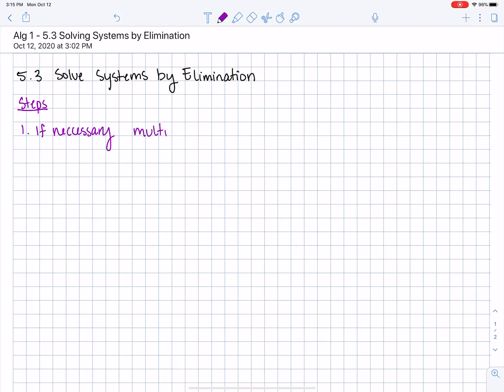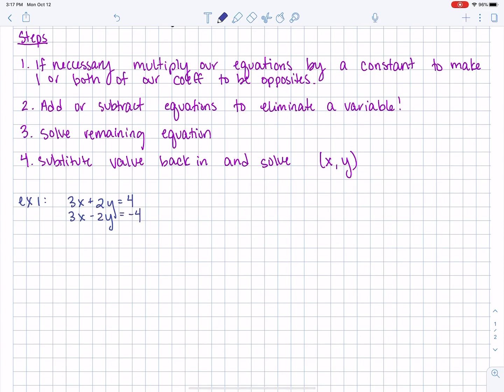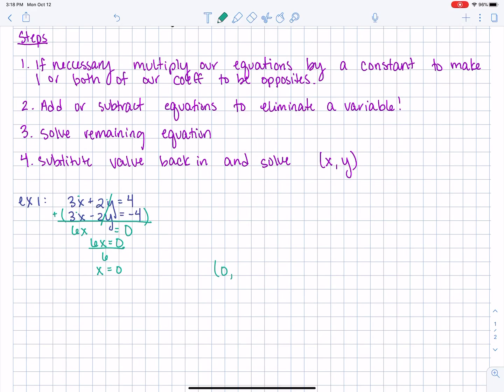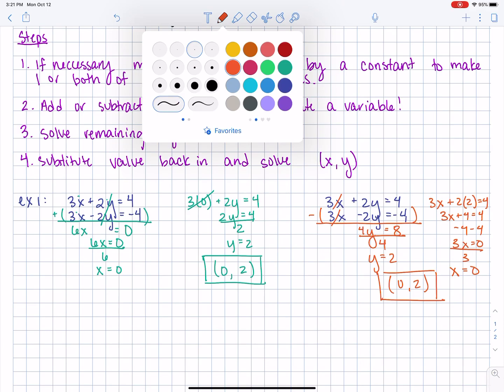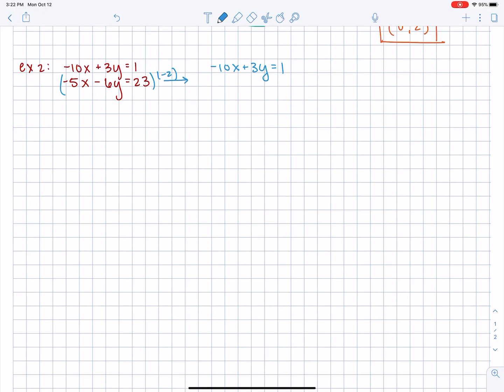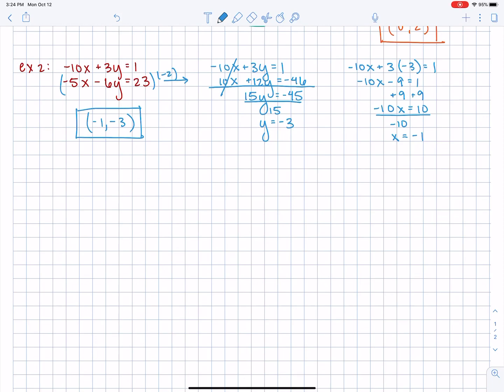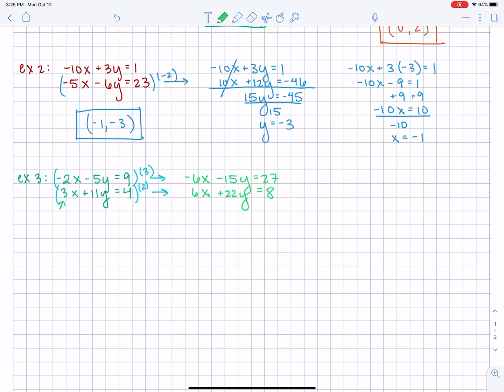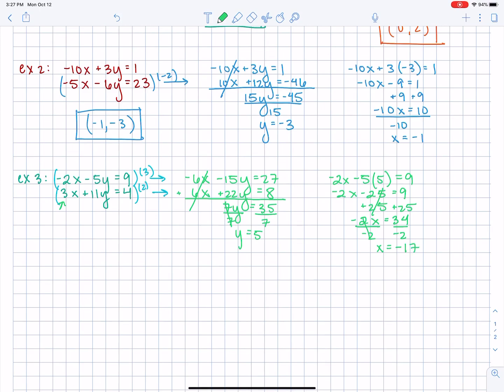Alg 1 - 5.3 Solving Systems by Elimination